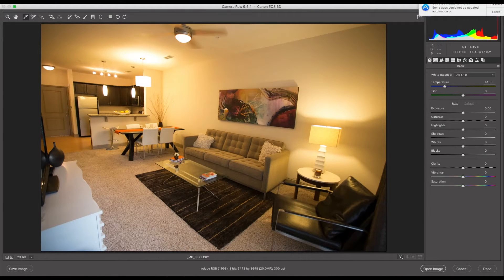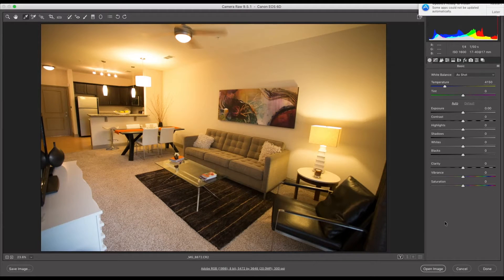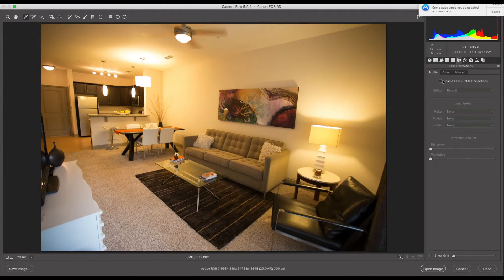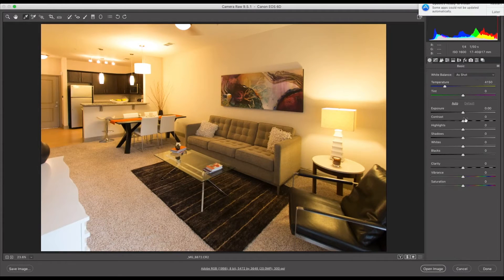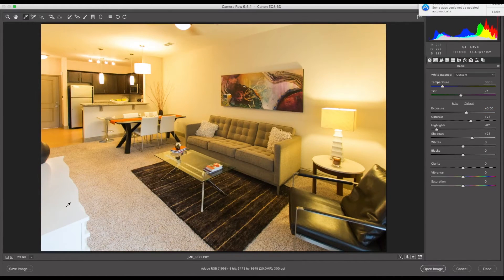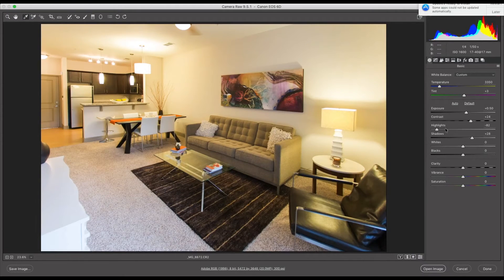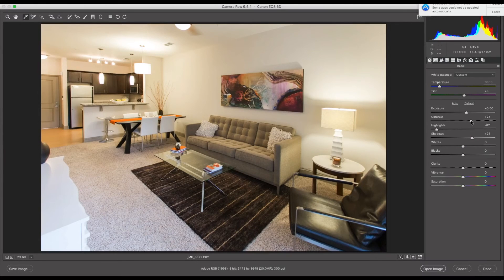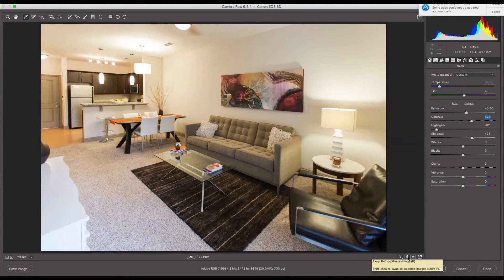Easily Correct White Balance in Adobe Camera RAW, Photoshop or Lightroom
Meet a wide variety of products to streamline your postproduction work in Photoshop! Products made by professionals for the most demanding users.

Correcting White Balance in Adobe Camera RAW, Photoshop or Lightroom

A fundamental aspect of any image is to have a correct white balance composition. Perhaps we think that such details go unnoticed; however, the brain processes a general image of what we appreciate, indicating if you notice something that is not conventional.

Since our interest is to obtain the best possible picture quality, we must focus on a quality post-production work. Digital tools like Adobe Photoshop/Camera RAW or Adobe Lightroom begin to sound with greater "weight".

Discover the "behind the scenes" of the procedures for settling white balance without the need for any extra material besides resources of the editing process you want to establish.